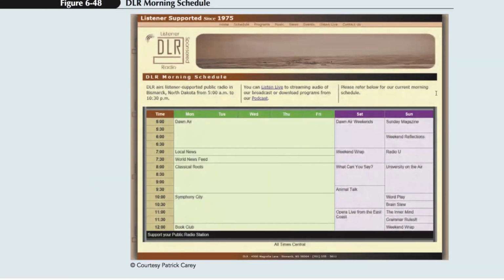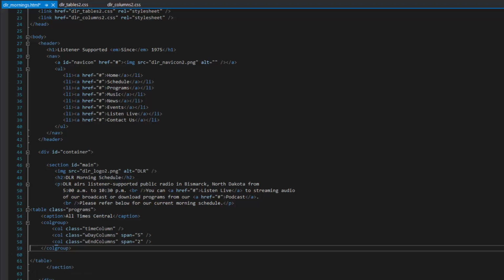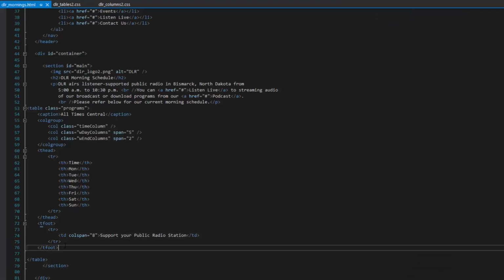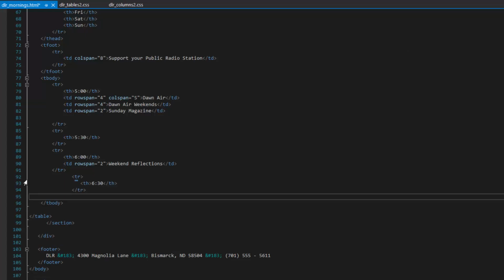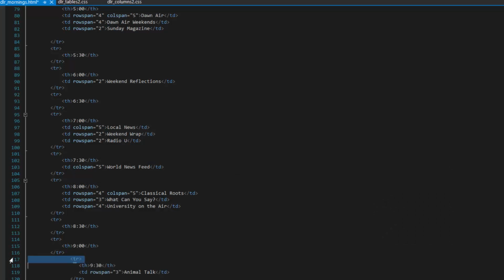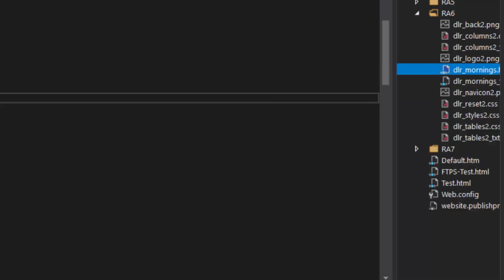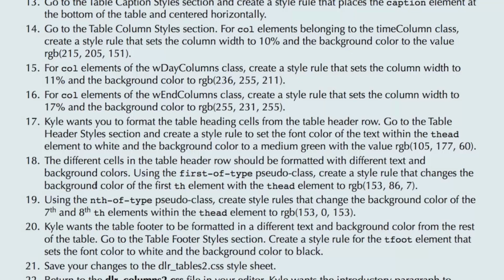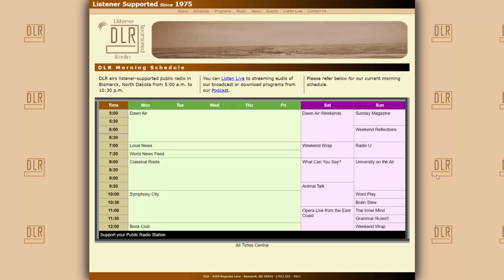CSIS 115A Review Assignment 6 (RA6)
View this video for help completing Review Assignment 6 (RA6).